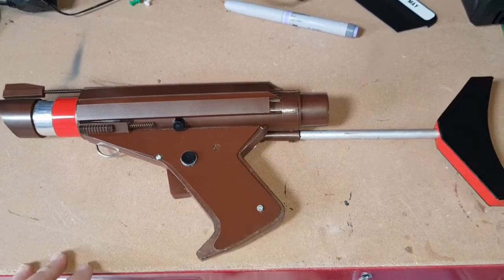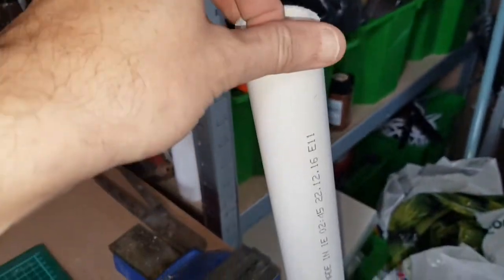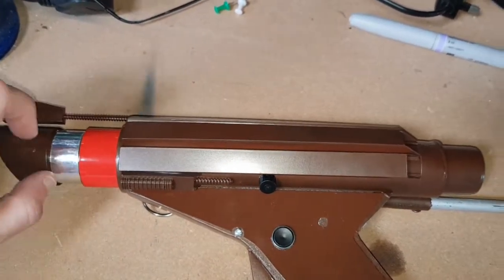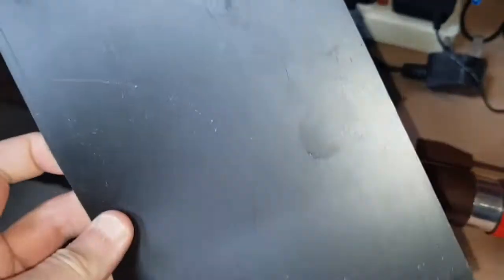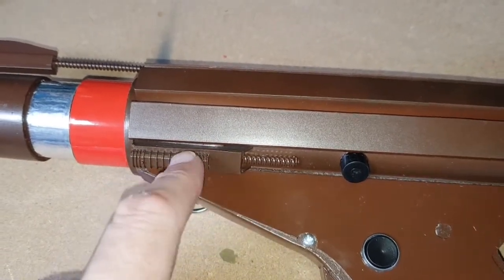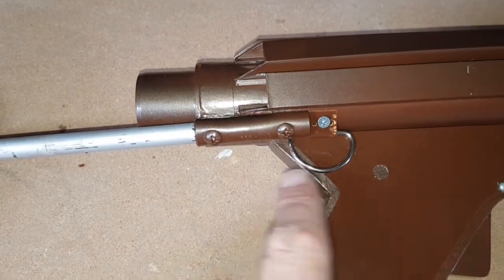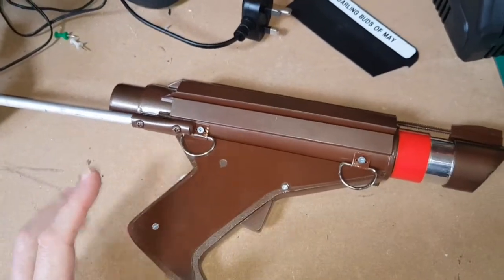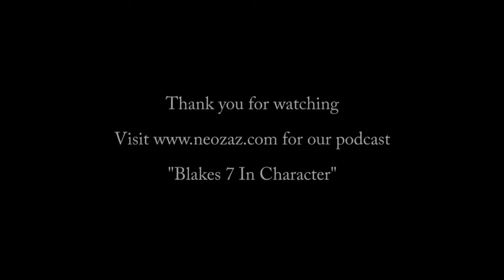Blakes 7 Federation Trooper Rifle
My full size prop build of the classic Blakes 7 Federation Trooper rifle or blaster. Made from B&Q parts as cheaply as possible.